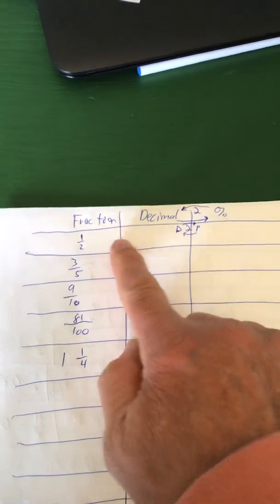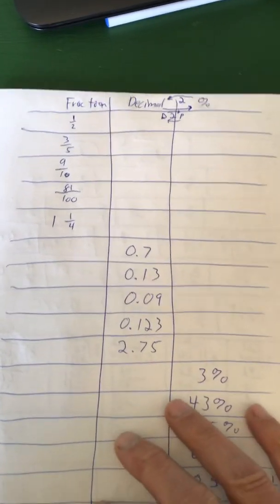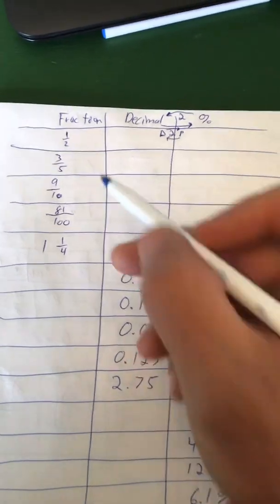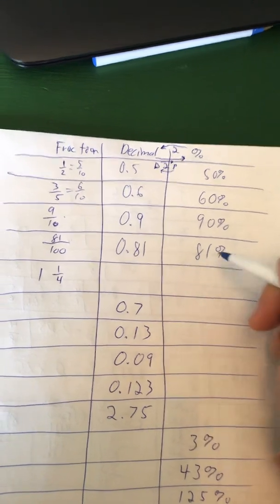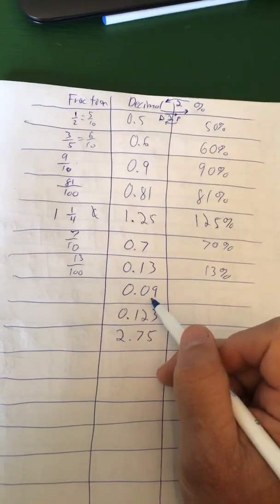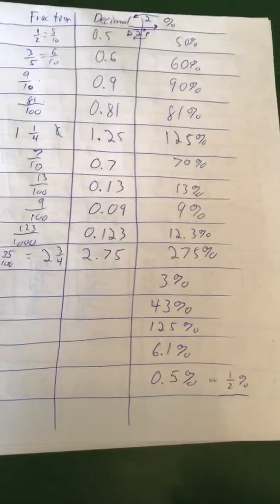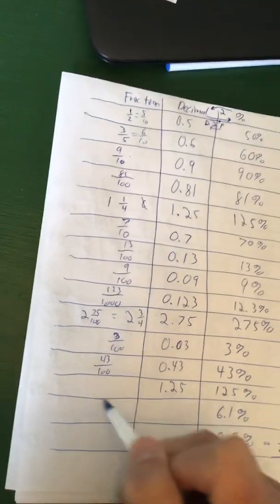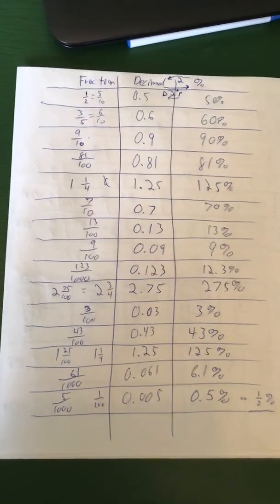Math 1 focus May 18th wk fraction to decimals to percent notes